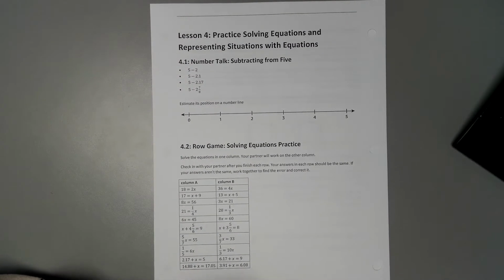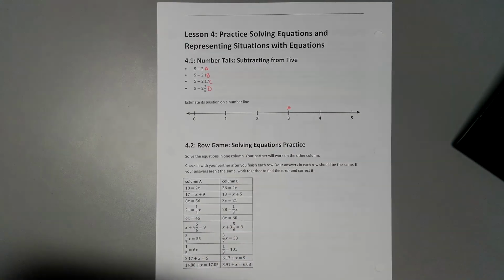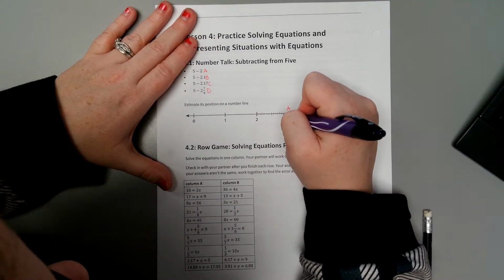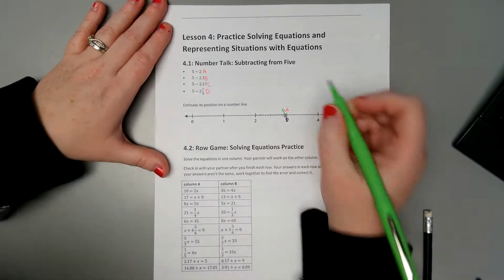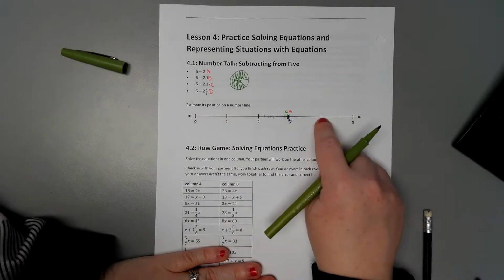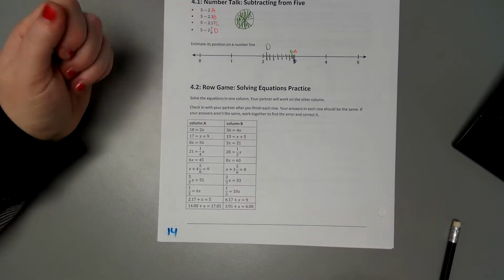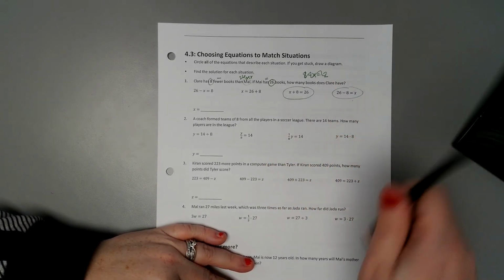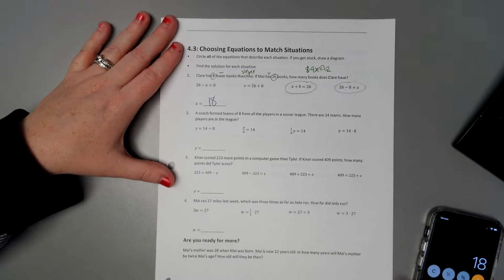EE Lesson 4 Pages 14-16